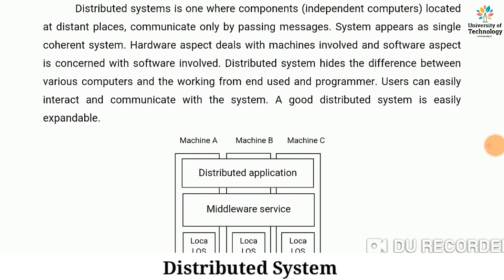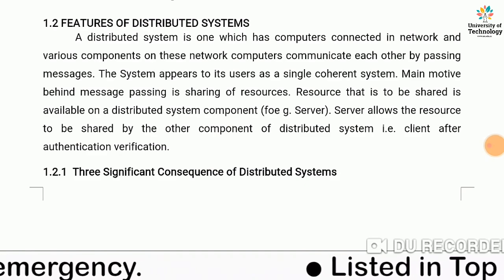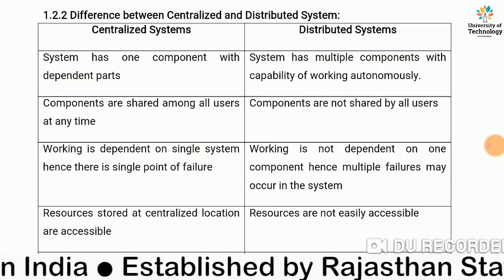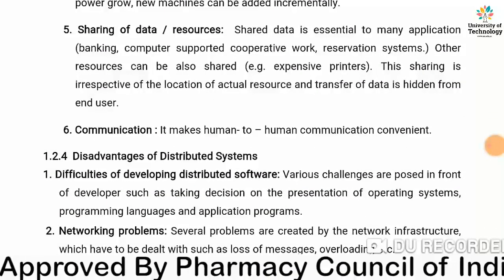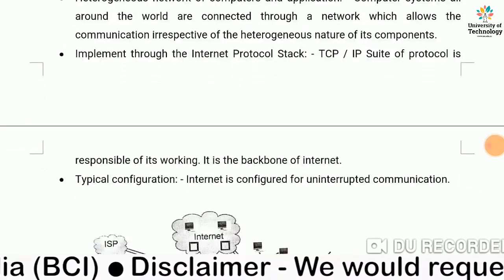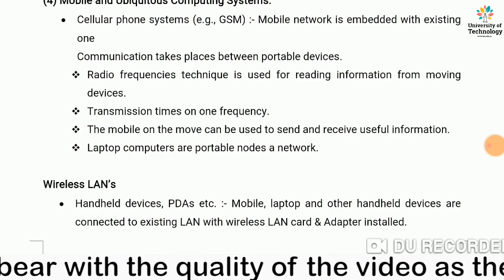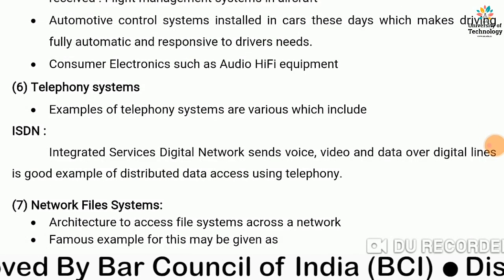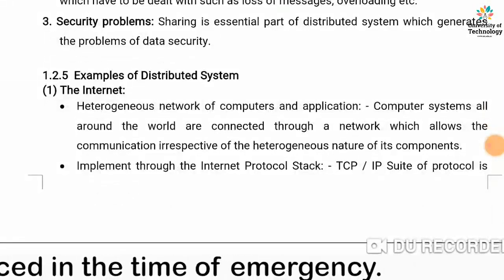Preamble of DS | Online Education | Learn Online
The Video Lecture on " Preamble of DS " (Distributed System | Computer Science) is delivered by Dr. Gaurav Jain- Academic Staff of Deepshikha Kala Sansthan.